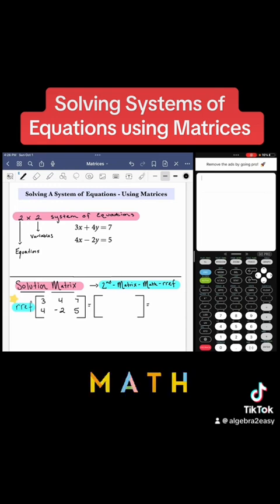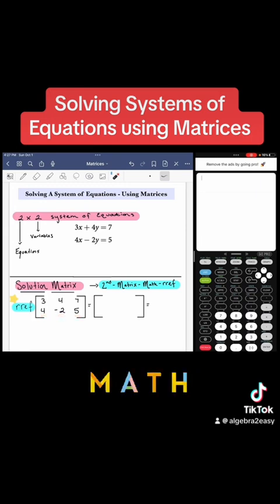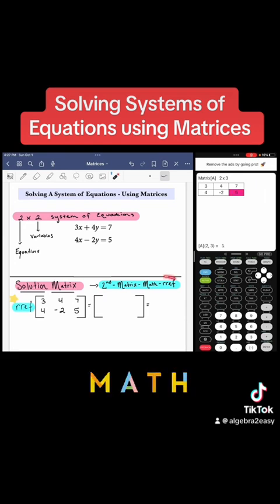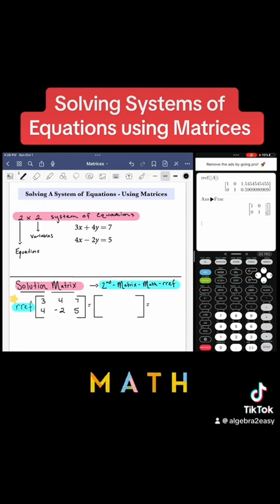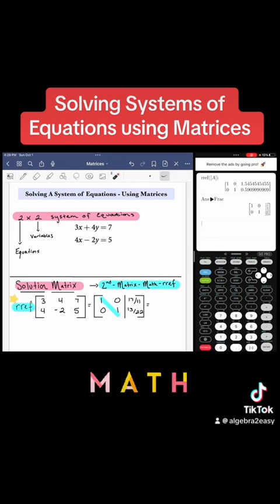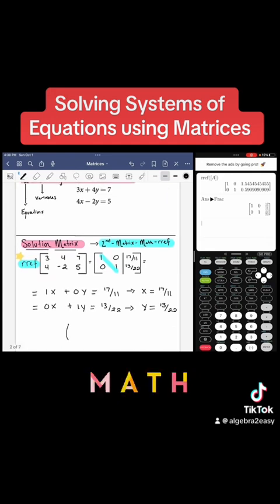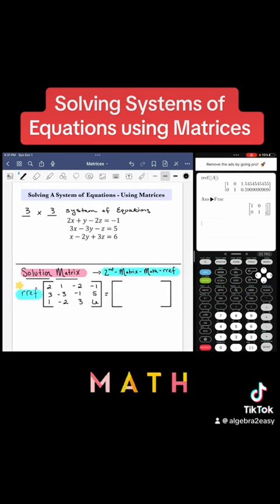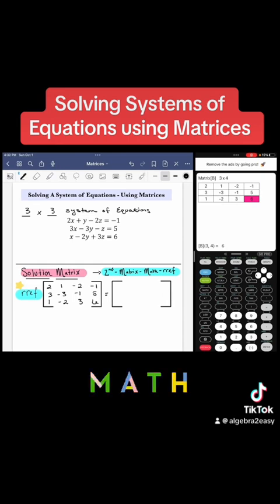Solving Systems of Equations using Matrices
Matrices make it easy!